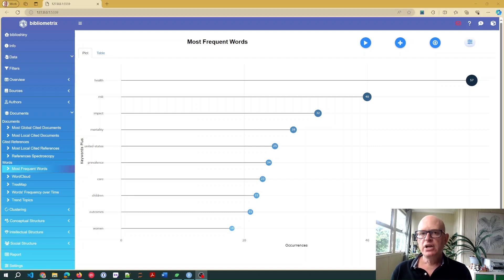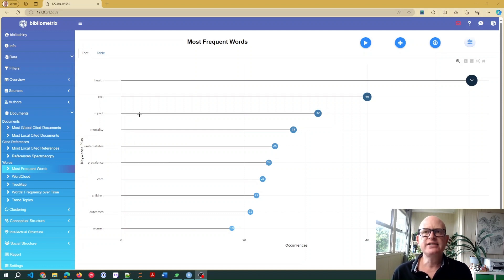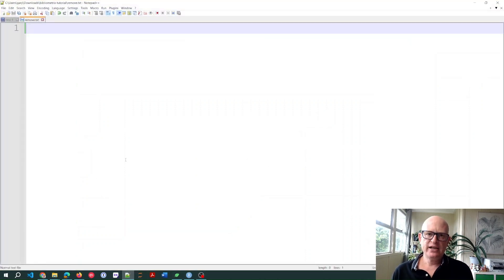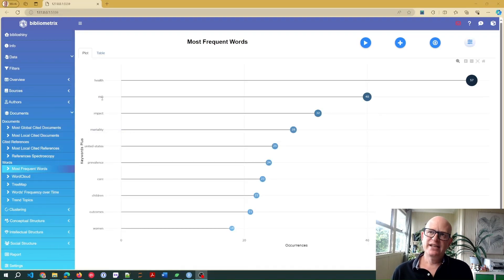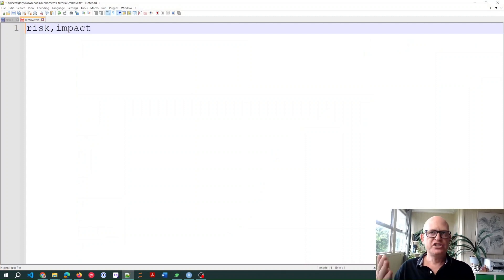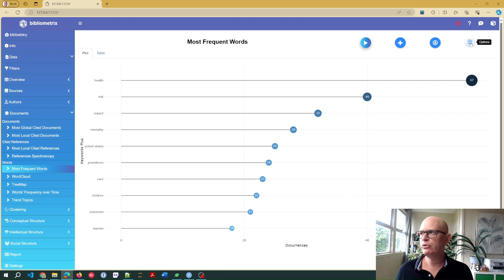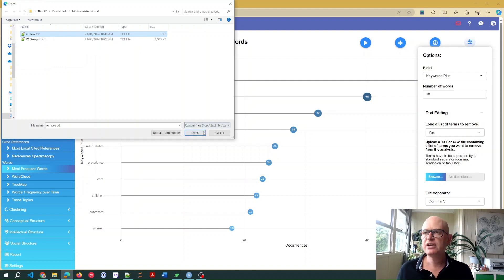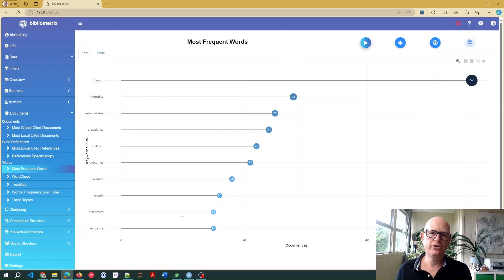Bibliometrix: How to Remove Words ✔️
Learn how to remove stopwords in Bibliometrix software.
For better literature analysis in Bibliometrix, you may want to remove certain words or terms, such as keywords. In this tutorial, I show how to create a file with a list of words that you want removed from your analysis.